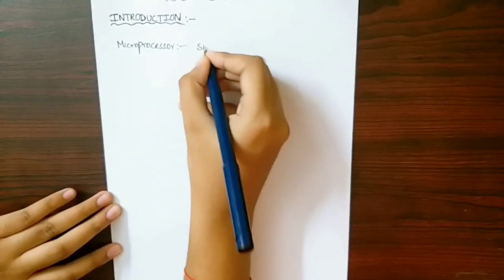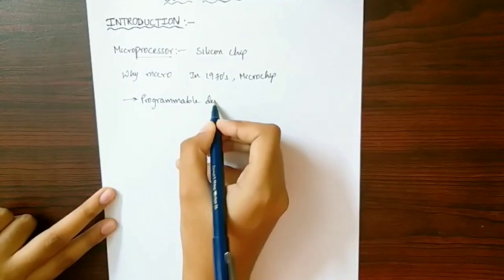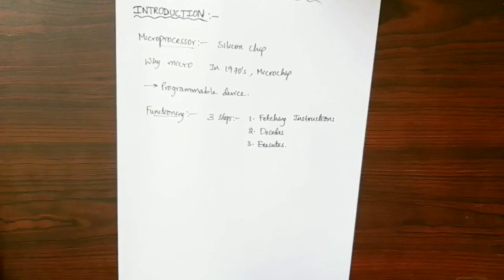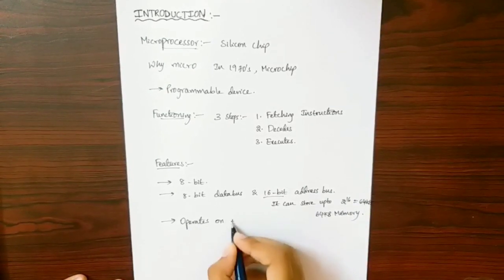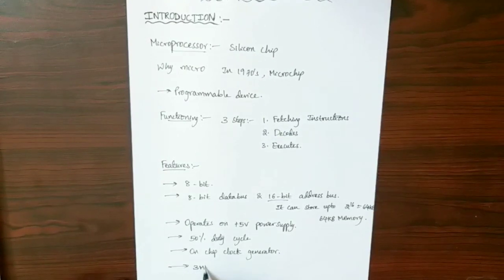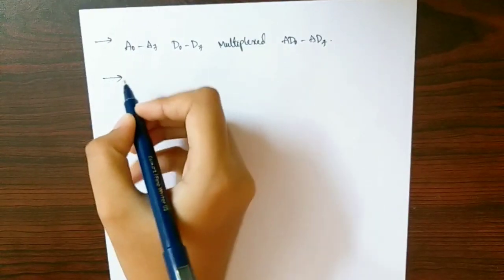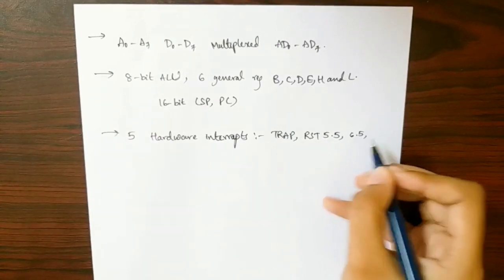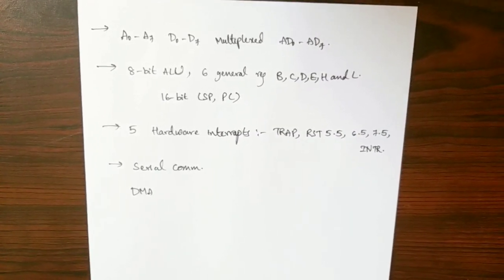8085 Microprocessor Introduction | Microprocessors and Microcontrollers | Saivani Creations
Study#WithMe

Hi There!

Have a good day ahead .